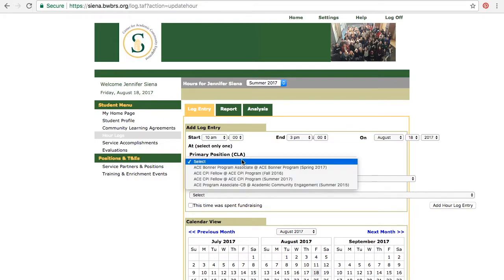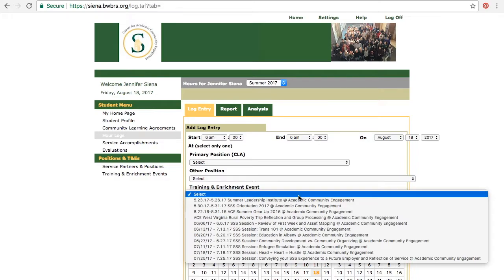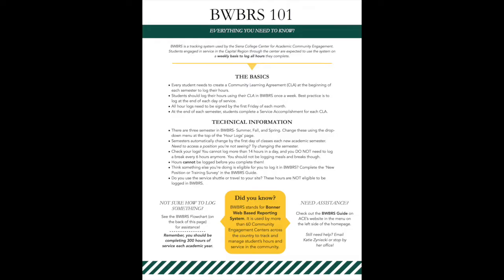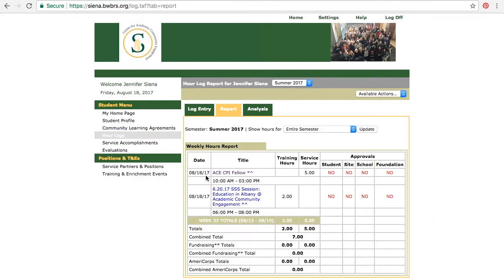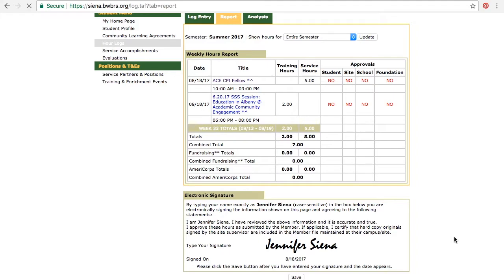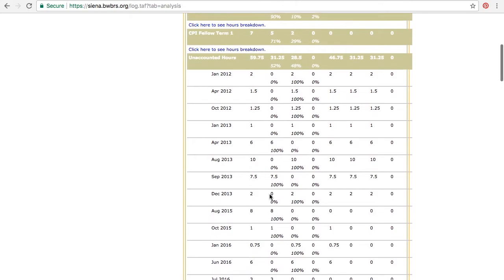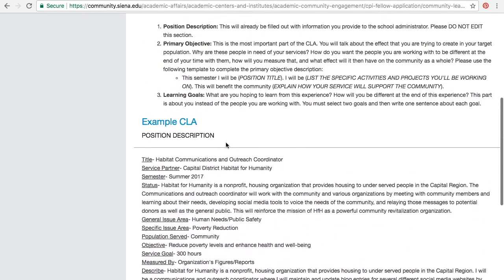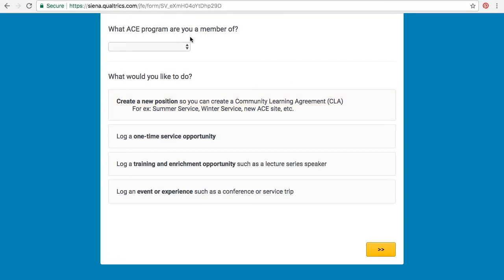BWBRs Orientation Part 3 (Hour Logs)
This video provides viewers with an overview of logging hours and rules for this process.